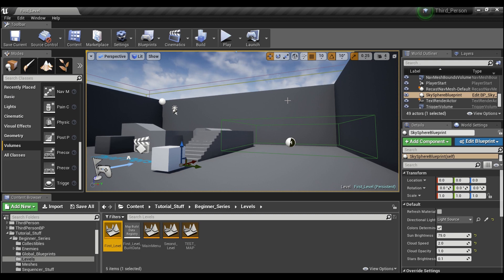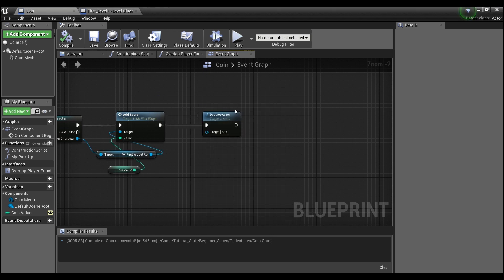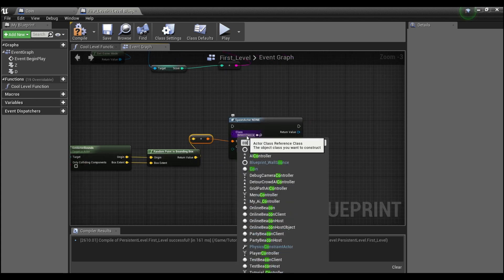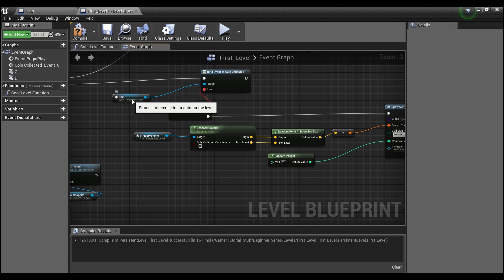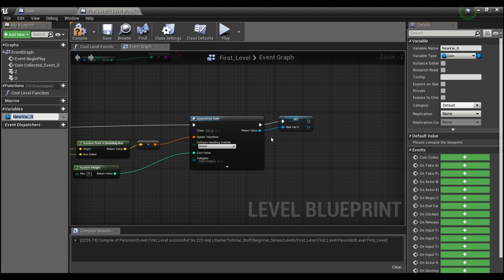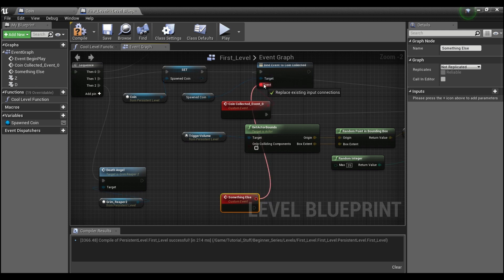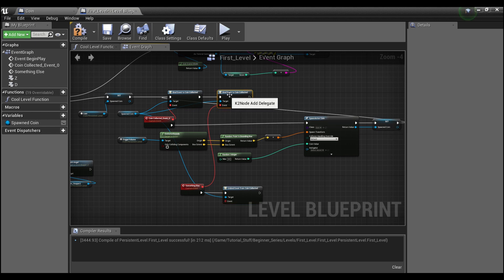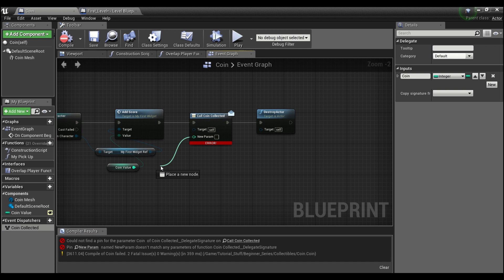Unreal Engine 4 Tutorial: Event Dispatchers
Overview of the basics of using event dispatchers! Communicate with your level blueprint (the holy grail) from an actor in your world.